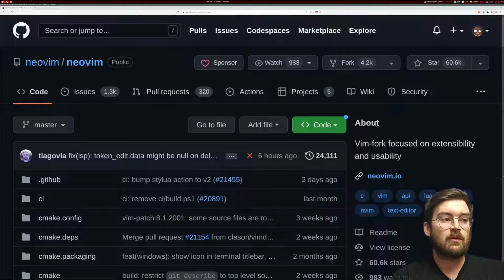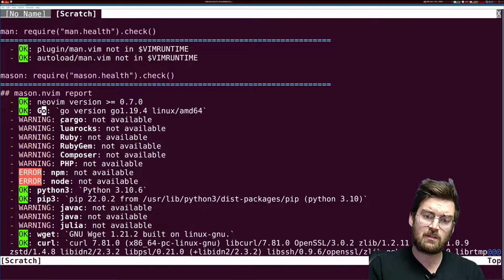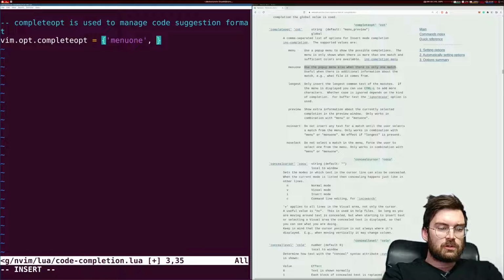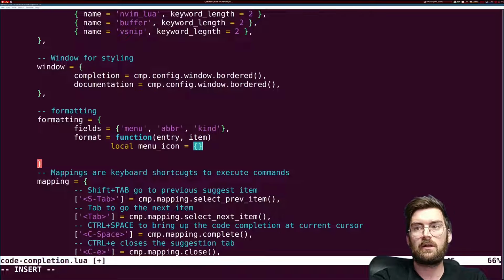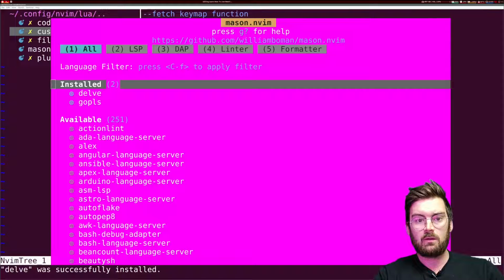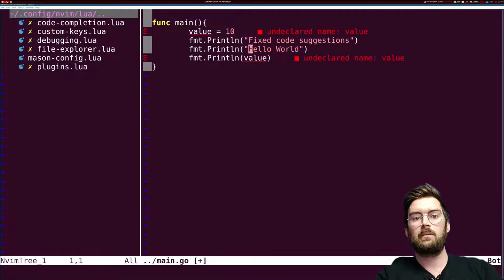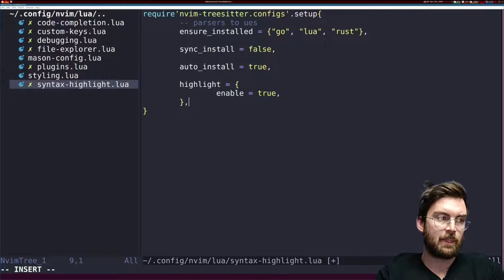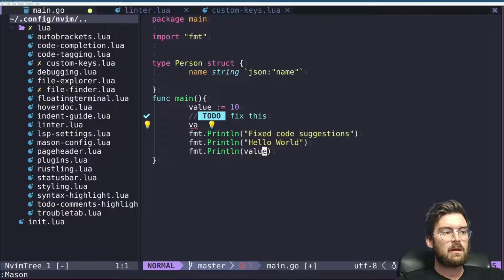Learn How To Use NeoVim As An IDE - OLD Version, view my updated video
**WATCH MY UPDATED TUTORIAL INSTEAD**
This tutorial has sound issues, I do recommend my updated video with Fixed sound and better Speed.

A Step By Step Tutorial On How to Set up And Use NeoVim, For Complete Beginners.

This tutorial won't hand you a perfect IDE configuration for NeoVim, for that you can google after people's dotfiles. This tutorial aims to help you understand NeoVim and learn how to manage it, allowing you to build whatever you want after. I won't expect any previous knowledge in either Vi or NeoVim.

if you need help debugging.

00:00 Introduction
02:00 How To Install NeoVim & Configuring
07:00 Plugin Manager Packer
10:00 Explore using NetRW
13:12 Installing Mason
15:18 Installing LSP support
20:00 Installing GoPLS
30:33 Adding Code Completion And Suggestions
41:00 Learning about Key Mappings and adding a few
52:00 Formatting the Code Suggestions and Styling them a little
56:00 Installing and configuring Nvim-Tree
01:12:00 Installing a DAP to support Debugging
01:29:59 Adding a UI to Debugging using dapui
01:38:48 Adding Dracula Theme to make it shine a little
01:42:12 Adding Treesitter for Folding and Better Syntax Highlighting
01:45:00 Adding Telescope for searching
01:53:00 Adding Lualine for a status bar
01:56:00 I recommend and showcase a few Plugins you can install on your own to train
 02:02:00 Conclusion and Ending